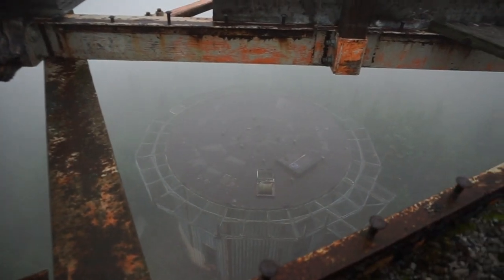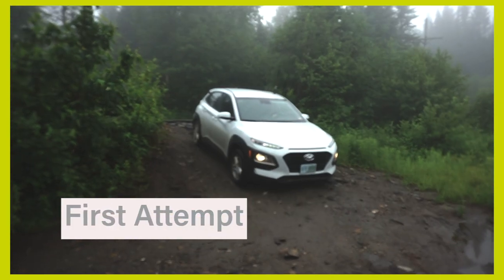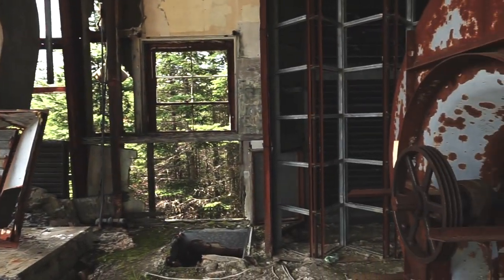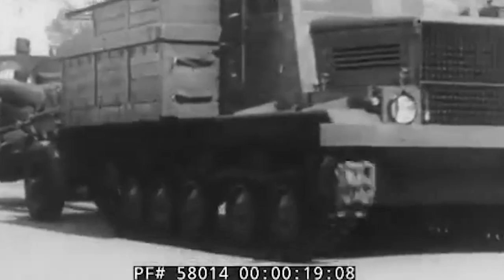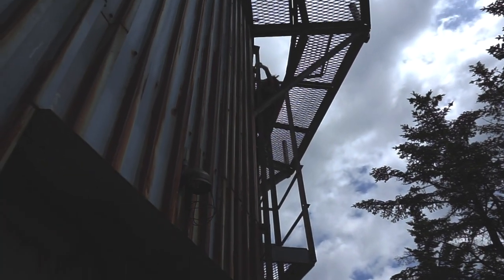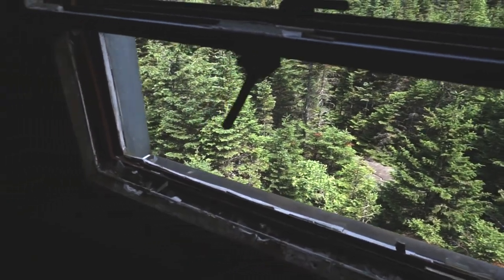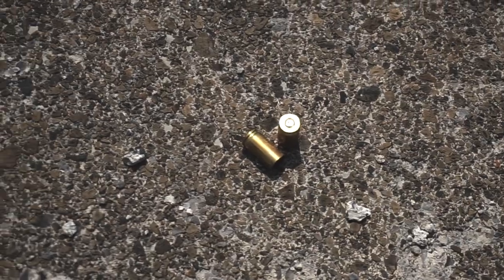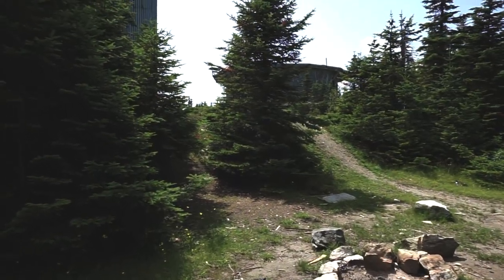Abandoned Military Radar Base | Remnant of the Cold War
In this episode we head back to the abandoned military base, Our last attempt almost resulted in our SUV sliding off a muddy slope however we were able to finally make it up to the top of the mountain. When we arrived at the summit we were in a layer of thick fog and although eerie and great for photos we were not able to get the views of the mountains we had anticipated. this is our take two of the secret mountainside Radar Base.

Brandon Thomas Photo TNFE

the_need_for_exploration
xurbanxxamberx